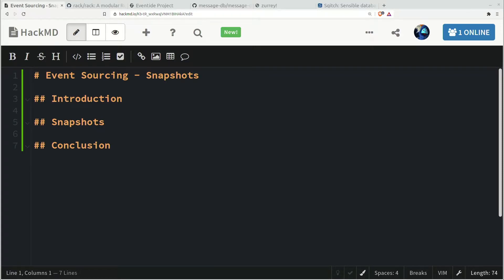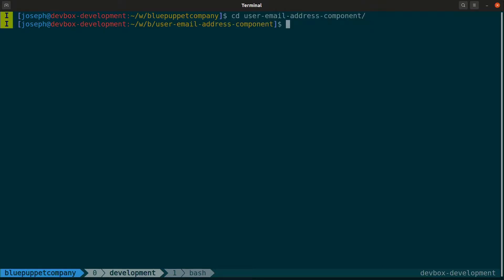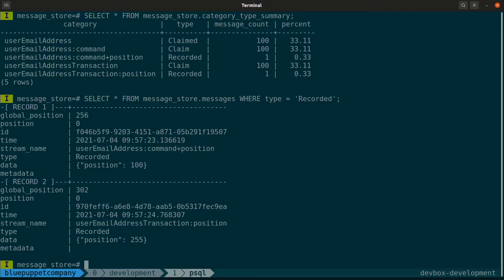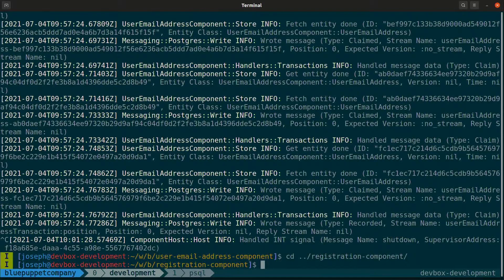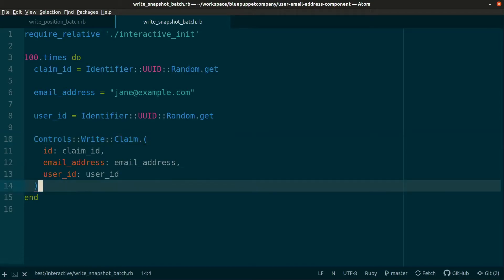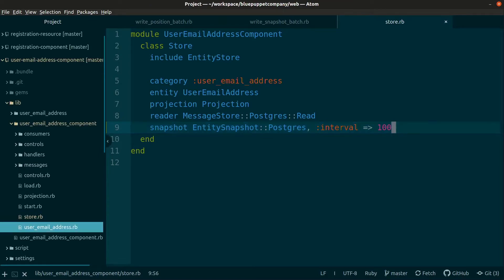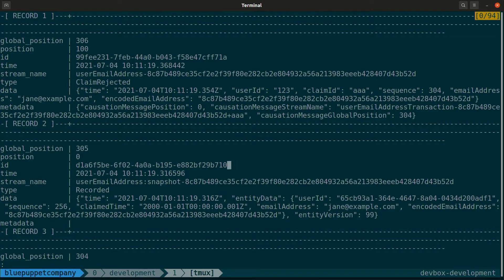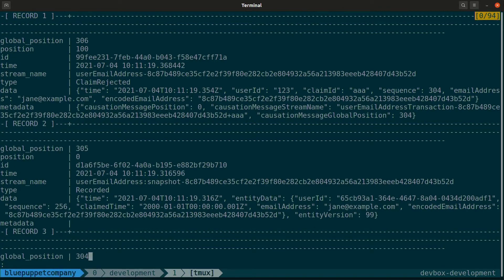Event Sourcing - Snapshots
What do you do if you have a million messages in an event sourced system? Use snapshots to store a stream's state and optimize performance for your services and components.

Tech Stack

- Ruby
- Eventide
- PostgreSQL

Timestamps

00:00 Introduction
00:24 Position Store
06:38 Snapshots
15:36 Conclusion